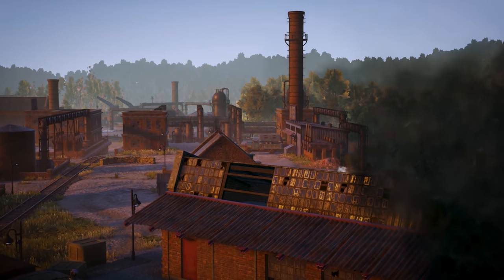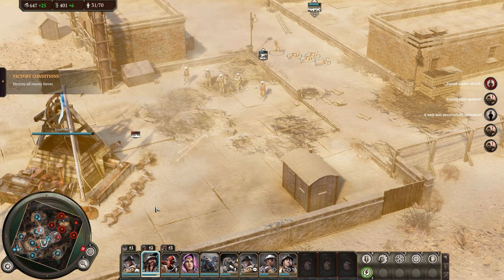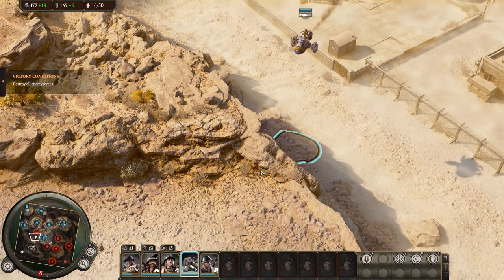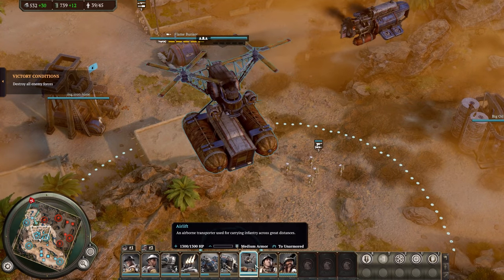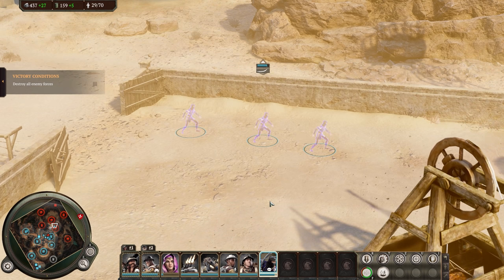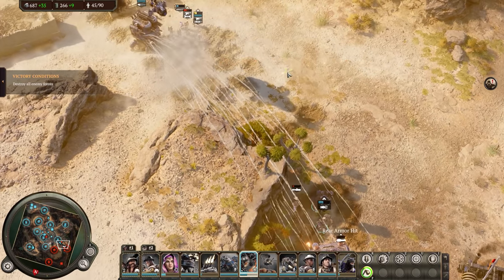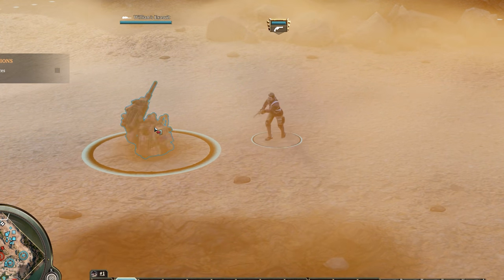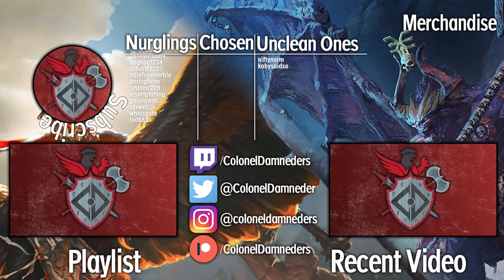Usonia Units Guide | Iron Harvest Operation Eagle